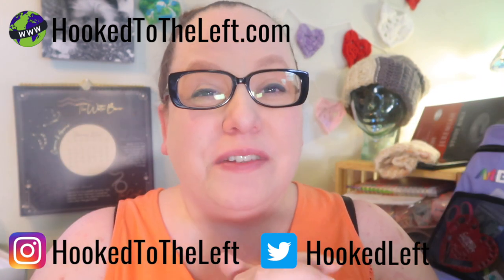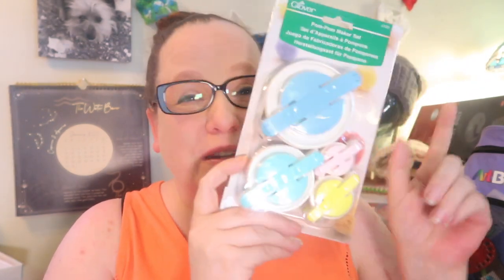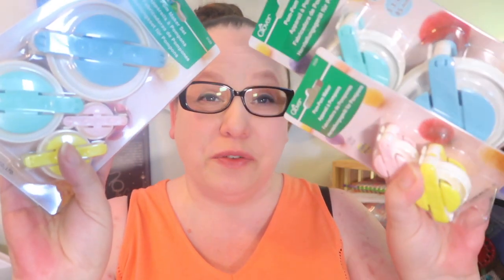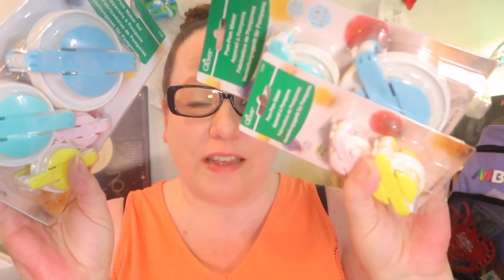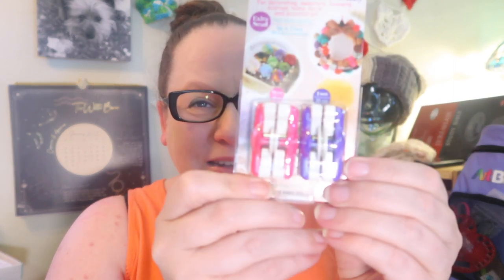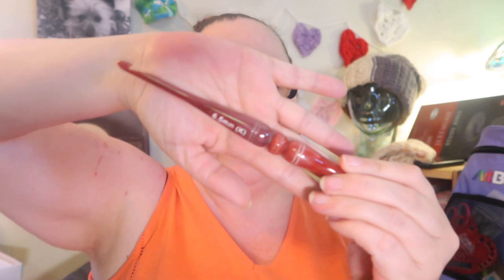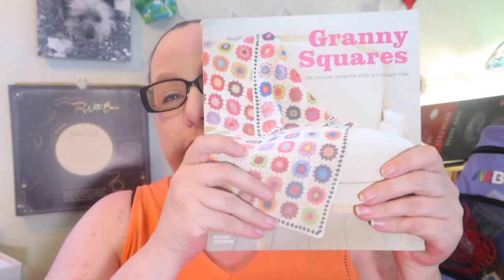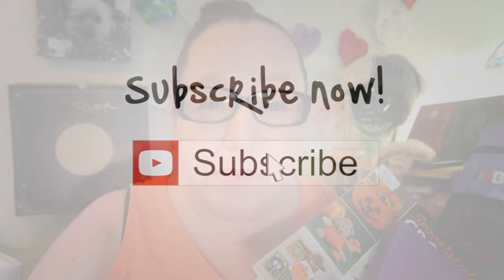My Amazon Holiday Haul | Crochet Craft Haul | Crochet Hooks | Crochet Books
Over the holidays I got a few gifts certificates, and of COURSE I had to get some amazing crochet goodies.  Check out this video to see what I hauled, and find the links below if you find anything interesting.

Ommi 5.5 mm Blue Marbled Ergonomic Crochet Hook (Affiliate Link)
Wooden Spinning Yarn and Thread Holder (Affiliate Link)
Crochet Book: Granny Squares: 20 Crochet Projects With a Vintage Vibe (Affiliate Link)
Ommi 7mm Red Marbled Ergonomic Crochet Hook (Affiliate Link)
Clover Pom Pom Maker - 4 piece set (Affiliate Link)
Crochet Book: A Modern Guide to Textured Crochet: A Collection of Wonderfully Tactile Stitches (Affiliate Link)
Clover Pom Pom Maker Set ~Includes All 7 Different Sizes! (Affiliate Link)
Lighted Crochet Hooks (Affiliate Link)
No Purchase Necessary
Eligibility:
Must be over the age of 18
Void where prohibited.
What will you win?
USA Entries:  You will receive the gift mentioned in the video above
International Entries:  If it is cost-prohibitive to mail you the prize, you will receive an Amazon.com gift card for the value of the gift.
The giveaway will run from the time of posting through to January 29, 2022
Enter the giveaway by commenting below with the answer to the question(s) mentioned in the video.
The winner will be chosen using the ‘Comment Picker’ website.  The comments picked from will be the comments for this video.
The winner will be chosen and announced within 5 days of the end date of this giveaway.
If I am not contacted within 7 days the winnings are forfeit and I will choose another winner.
This giveaway is not sponsored or associated in any way with Amazon.com, Clover, or YouTube.com and neither will be held responsible for any promises made herein.  By entering this giveaway you indicate your understanding that Amazon.com, Clover, and YouTube cannot be held liable for this giveaway.
Your participation and entry into this giveaway must be in compliance with YouTube’s own Community Guidelines ) Entries that don’t comply with said guidelines will be disqualified.
🌟🌟Yarn Hookers 🌟🌟
Follow these channels to get alerted to Yarn Hookers Weekly Live Show
Yarn Hookers Merch
My Favorite Crochet Tools
See something on this list that I should prioritize?  Let me know!
Hooked to the Left is a participant in the Amazon Services LLC Associates Program, and other affiliate advertising programs designed to provide a means for us to earn fees by linking to Amazon.com and affiliated sites.
hookedtotheleft(at)gmail(dot)com
or
or
250 Depot St. #2321